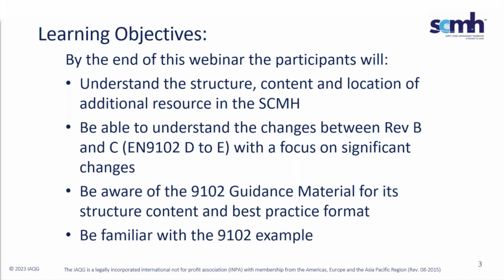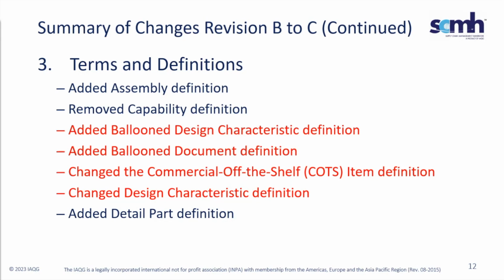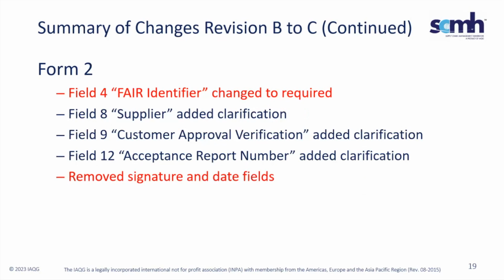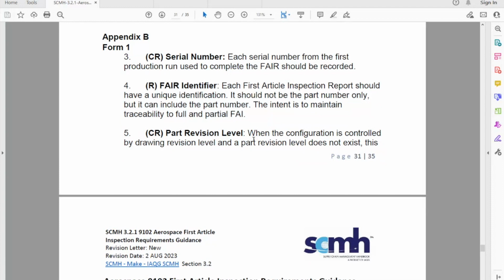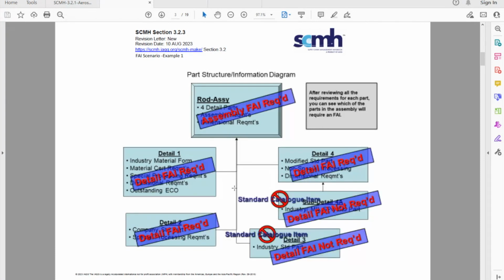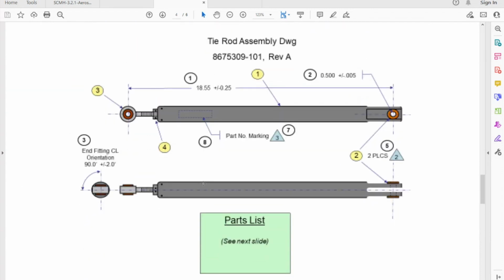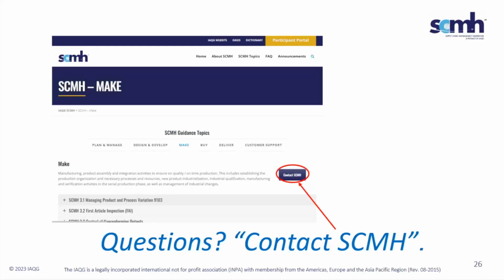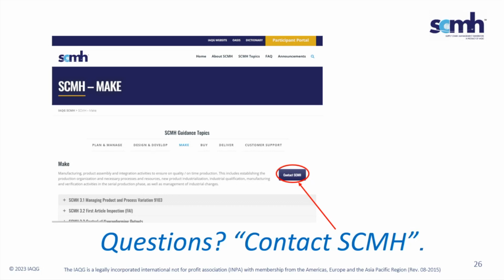IAQG Standard 9102 and SCMH 3 2 First Article Inspection FAI Guidance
IAQG Standard 9102 and SCMH 3 2 FAI Guidance - Focused on Changes from Rev B to C

Objectives of Webinar:
- 9100 Revision C first Article Inspection (FAI) requirements
- Summary of changes from AS9102 B to C (EN9102 D to E)
- Transition Timing
- Handbook structure
- FAIR Examples
- Q&A
- More about SCMH